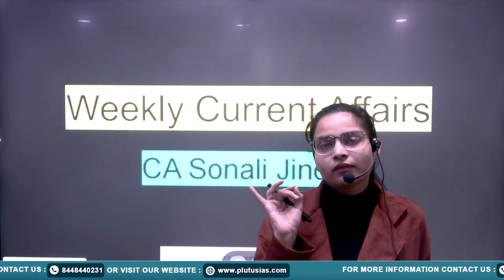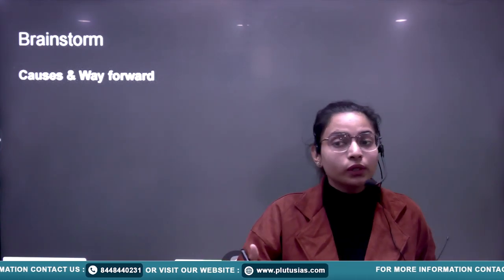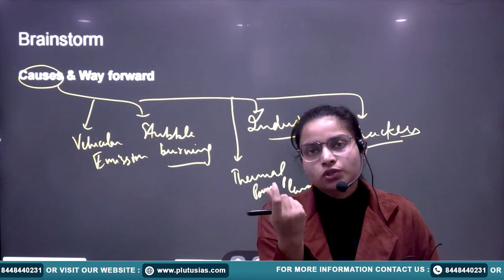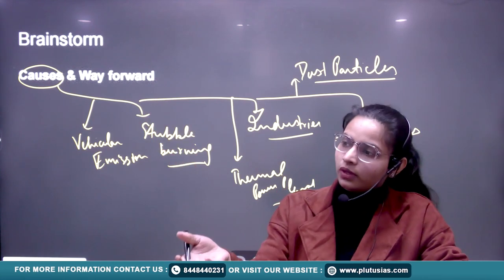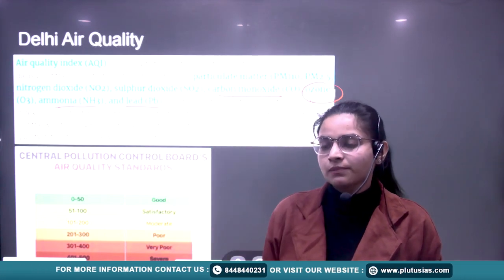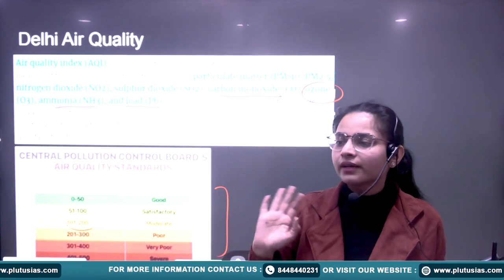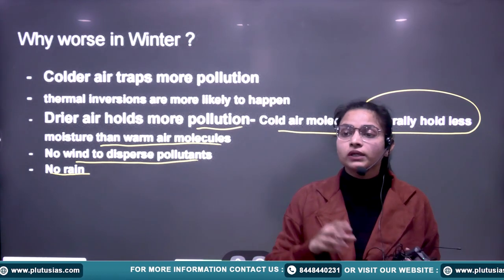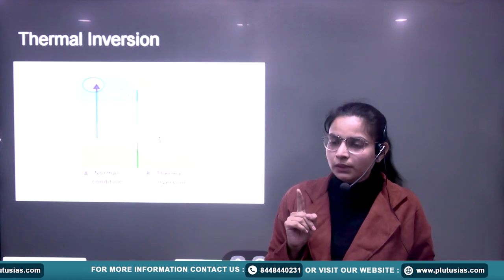PLUTUS IAS | Weekly Current Affairs for UPSC (Delhi Air Quality, BIT with UAE, Manipur Issue & More)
Stay updated with the latest current affairs for UPSC preparation! In this week's edition of Weekly Current Affairs, CA Sonali Jindal, a seasoned expert with years of experience in teaching and civil services, covers the most crucial topics that can impact your UPSC Prelims and Mains preparation
Topics Discussed:
1️⃣ Delhi Air Quality– Analysis of rising pollution levels and its implications.
2️⃣ BIT with UAE– Significance of the Bilateral Investment Treaty.
3️⃣ Manipur Issue – A closer look at the ongoing conflict and its socio-political impact.
4️⃣ AMU Minority Status – What the recent developments mean for the institution.
5️⃣ Russia's New Doctrine– Geopolitical and strategic implications.

This session is tailored for aspirants aiming to ace the UPSC CSE Exam with in-depth insights and analysis.

CA Sonali Jindal
(Chartered Accountant, ICAI, New Delhi, UPSC Mains 2021 & 2022, HCS Mains 2023, 5 years of teaching experience)

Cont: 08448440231